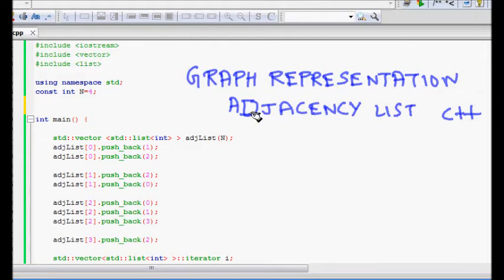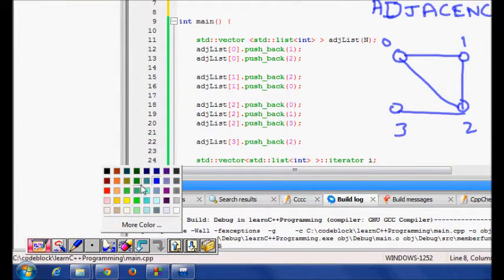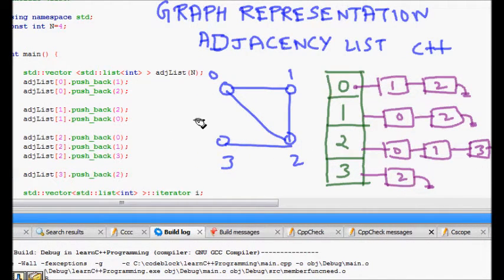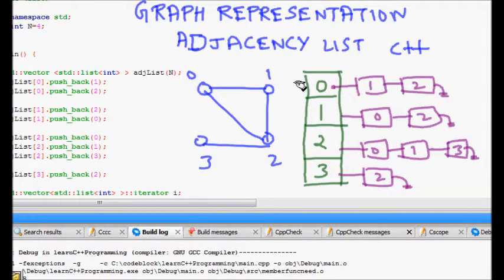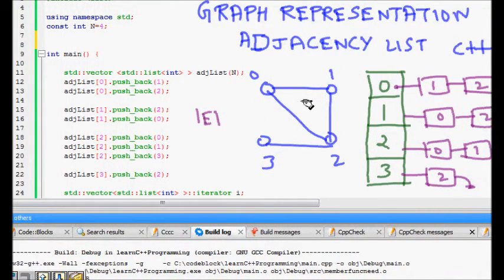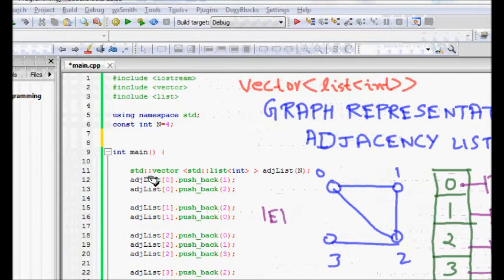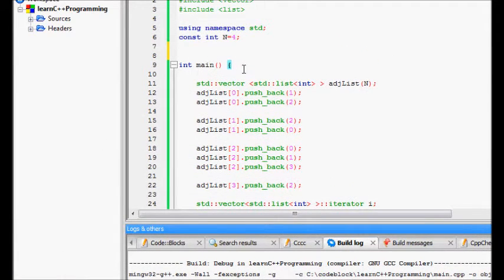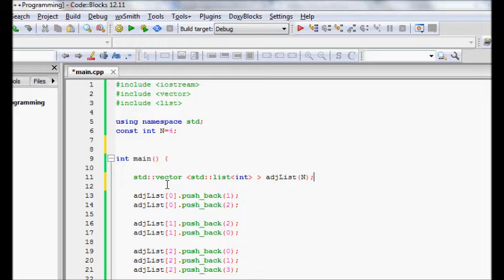Programming Interview: Graph Representation using Adjacency List in C++ STL Vector List (1)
How will you represent a graph using adjacency list using C++ STL vector and list